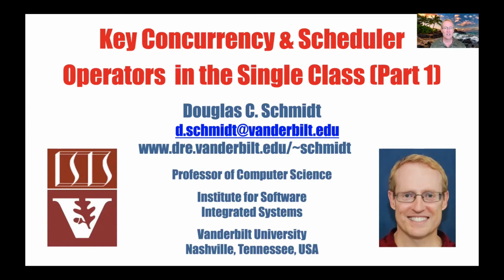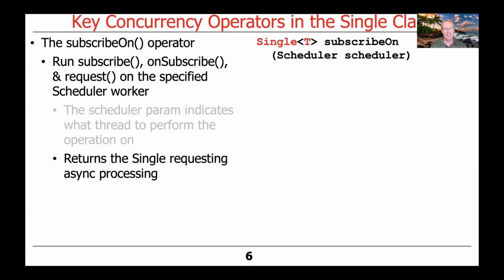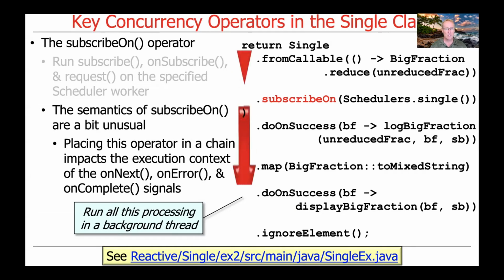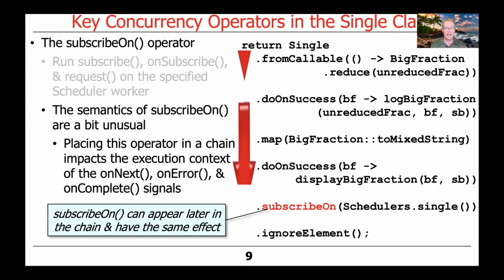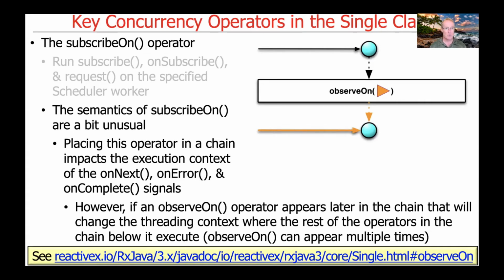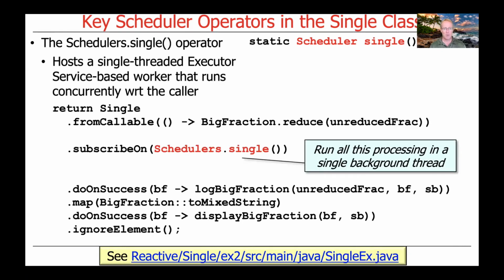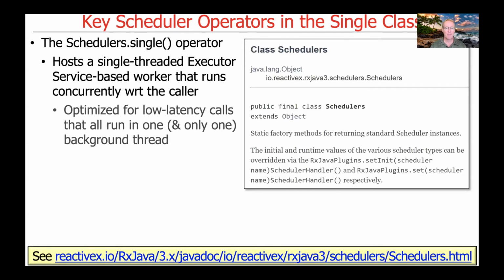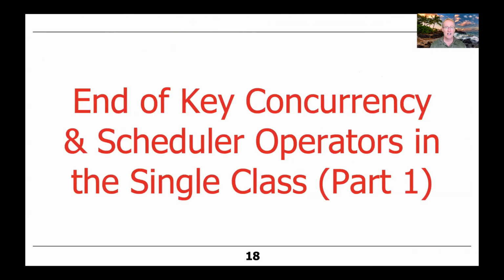Key Concurrency & Scheduler Operators in the Single Class (Part 1)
This video describes key concurrency & scheduler operators, Single.subscribeOn() & Schedulers.single(), associated with the RxJava Single class, which arrange to run other operators in designated threads & thread pools.